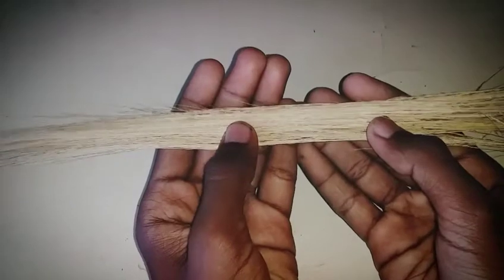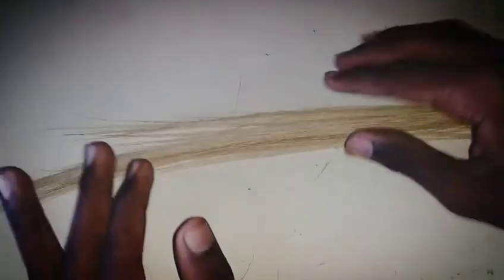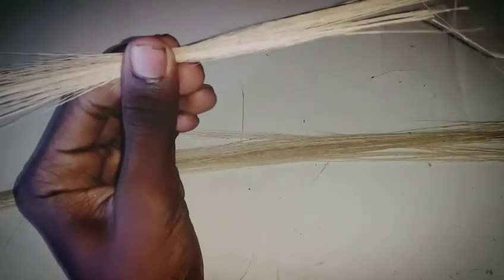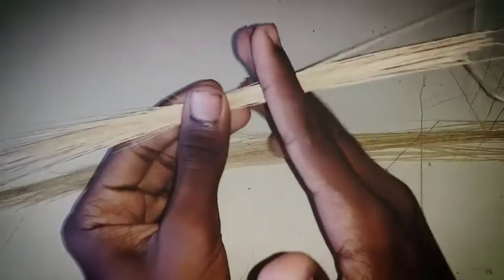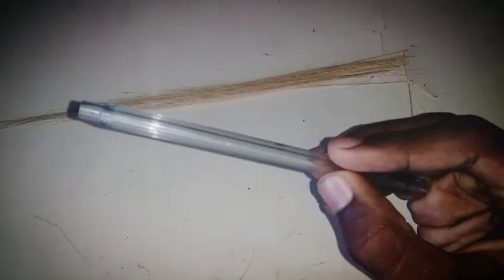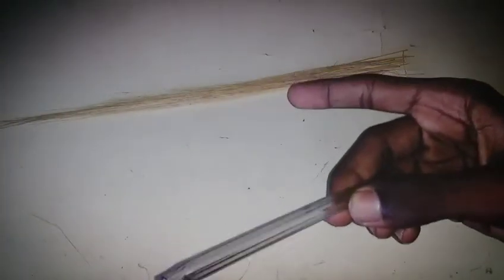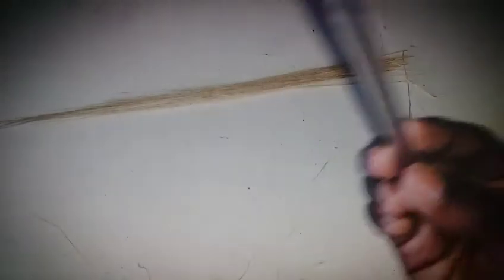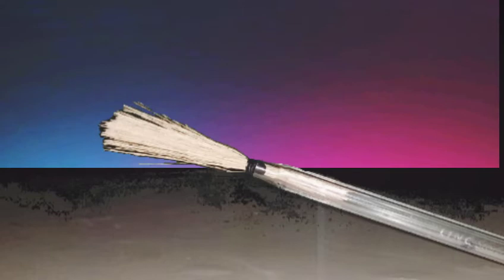How to make a Paint Brush 🖌️| In Tamil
or encourage any illegal Activities,all contents provide by this channel meant for
educational/entertainment purpose only

Criticism, comment, News, Reporting,
teaching, scholarship and research fair
use permitted by copyright statute that might otherwise be infringing non profit